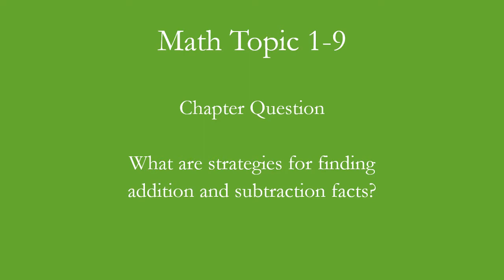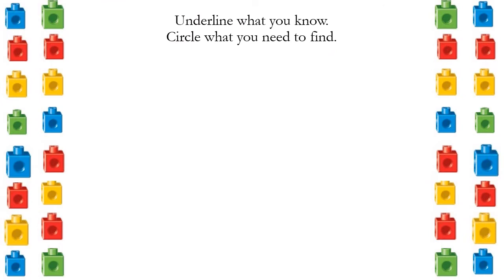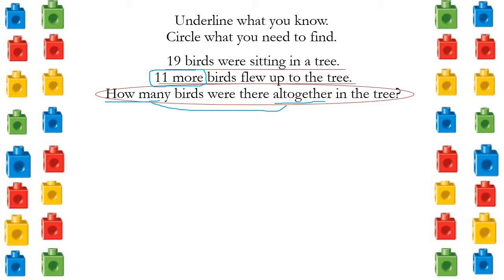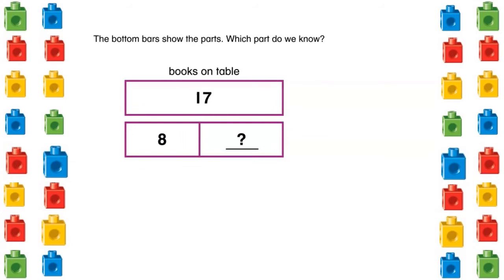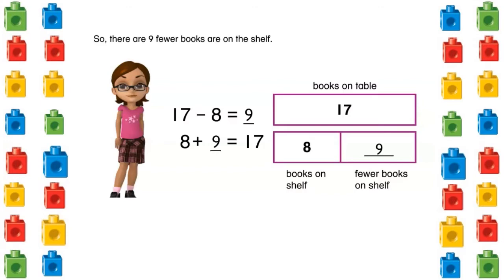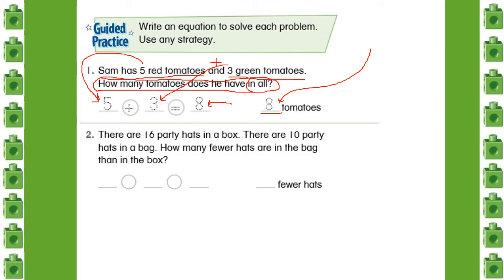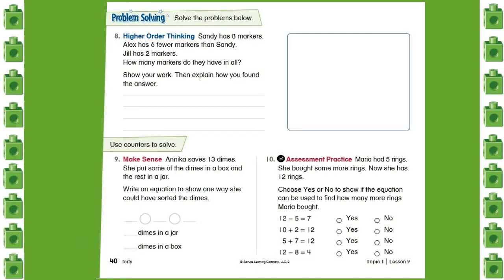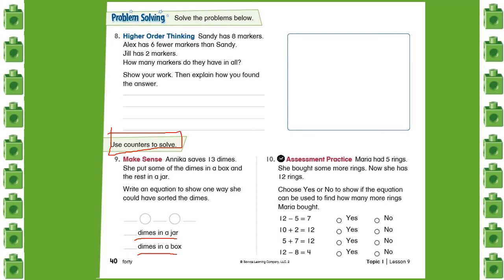Math 1 9